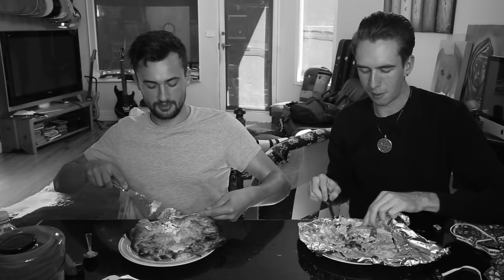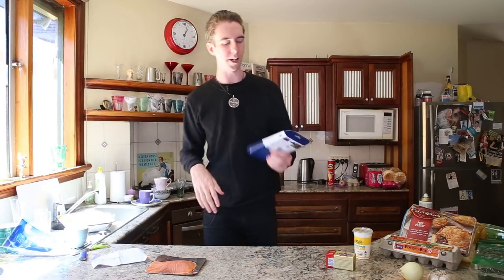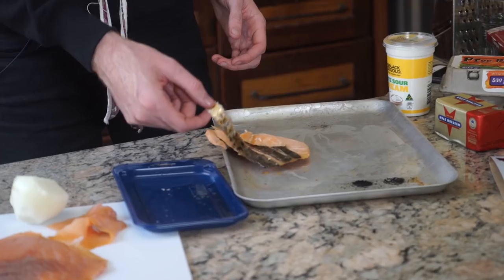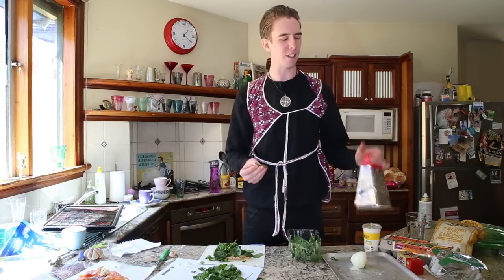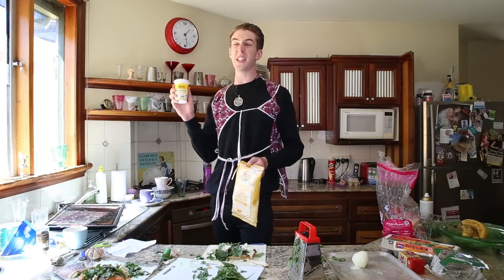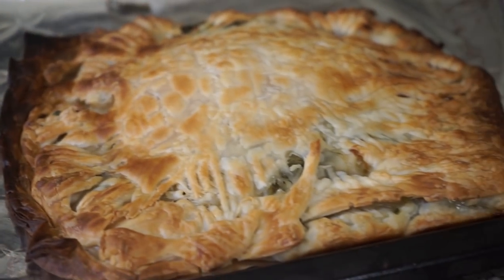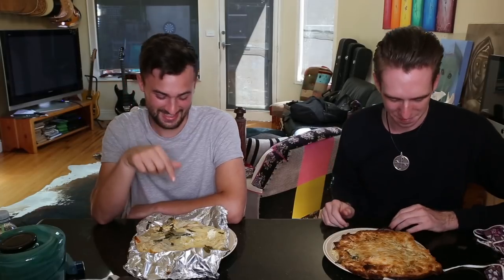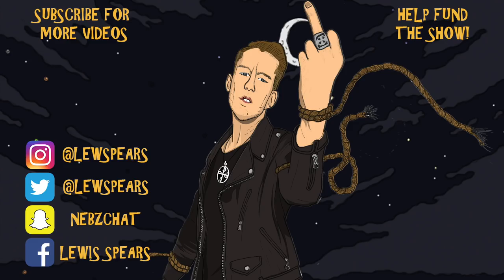Cooking WITHOUT Instructions - Salmon Wellington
I would like to issue an official apology to everyone who knows how to cook. Please forgive me.
See behind the scenes and send me nudes on Snapchat ►NebzChat

Written, directed, performed by Lewis Spears.

Shot + Edited by Lewis Spears

Submit all complaints to somewhere where I can screenshot them to post online and laugh.